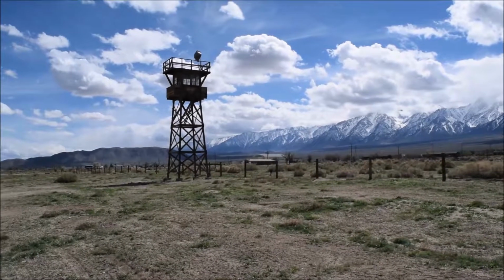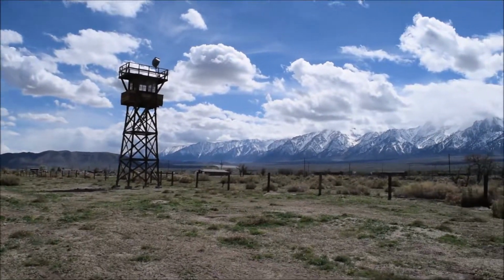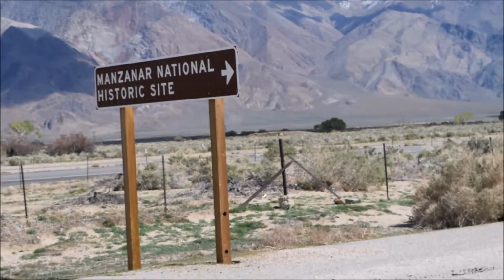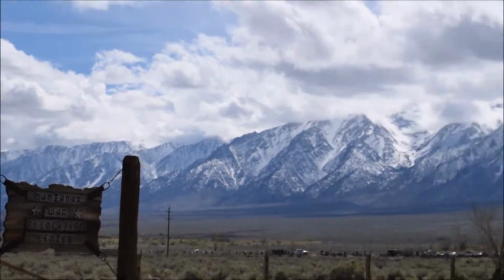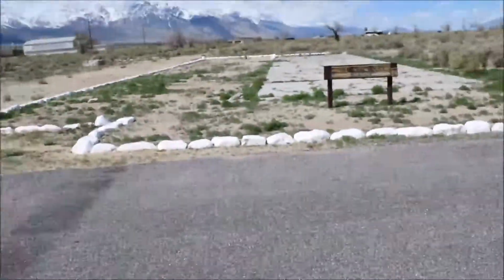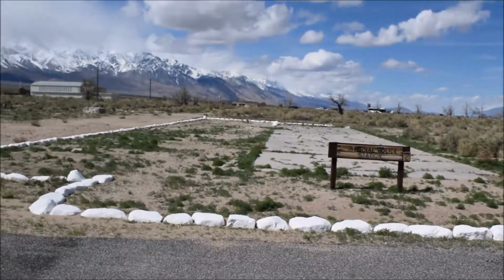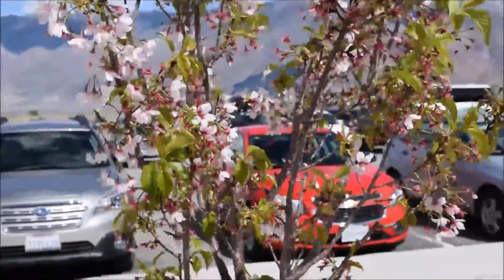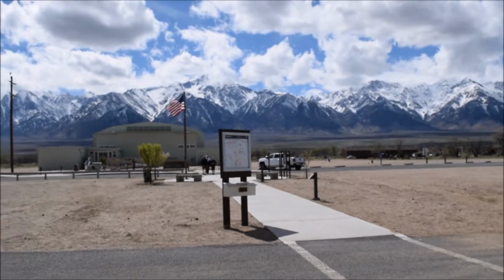PNW Road Trip - Ep. 14 WW II Manzanar Internment Camp in California, USA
In World War II the American Japanese were relocated to the Manzanar Internment Camp in California.

Following up on the discussion of fear of strangers with Christine (as part of my self discovery series), I have made my way south to Manzanar. It is where American Japanese families were put after Pearl Harbour. Purportedly for their own safety they were forced to leave their homes and belongings, and move to the windy eastern side of the Sierra Mountains. This video shows a small amount of the site, and then my views after watching a heart wrenching documentary in the museum.

Closed Captioning: me
camera: Nikon D5300
camera: iPhone 6
editing: Windows Movie Maker